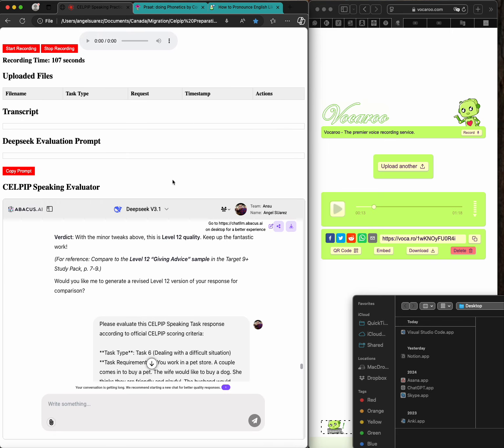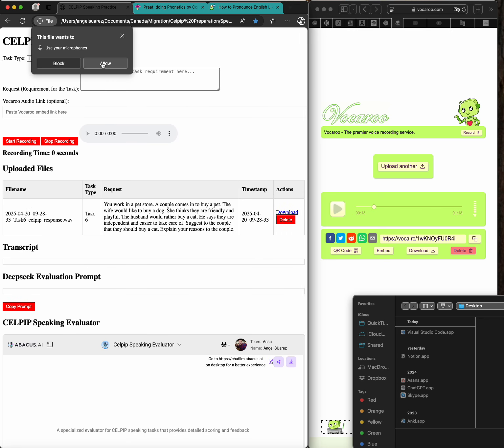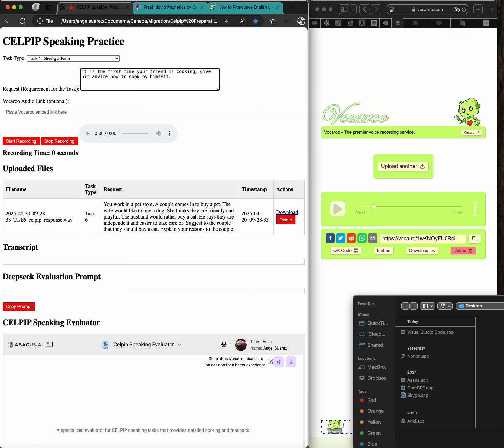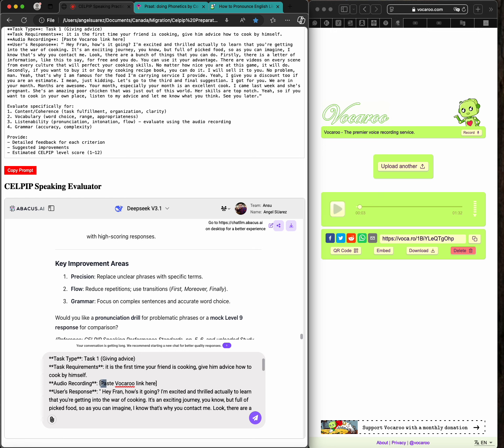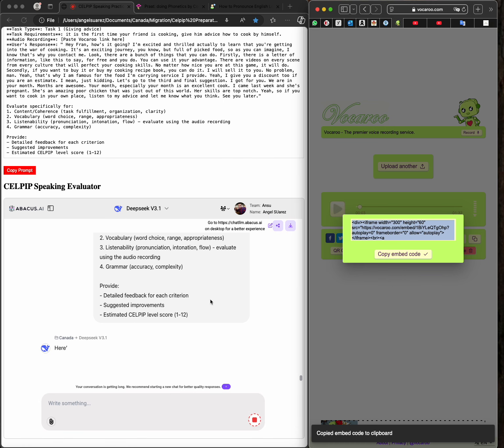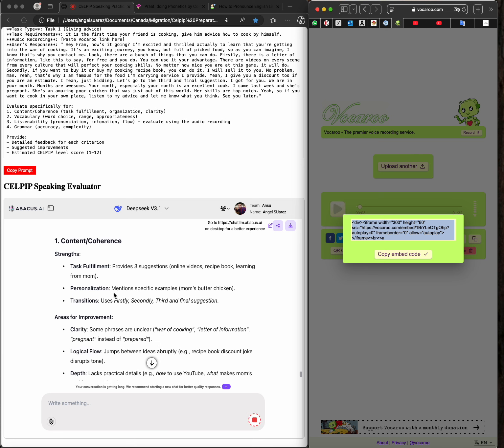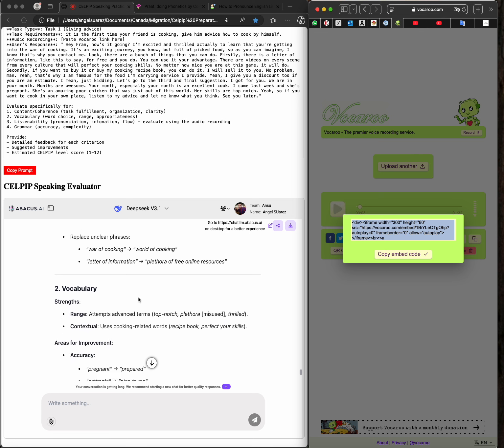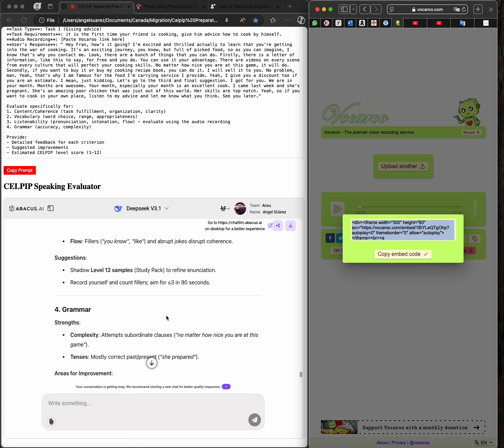"My DIY CELPIP Speaking Evaluator: Multi-Audio & Transcript Feedback System"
I developed a simple custom platform to evaluate my CELPIP speaking tasks, analyzing everything from audio clarity to transcript accuracy—recording my personal advancement! Here’s how it works!